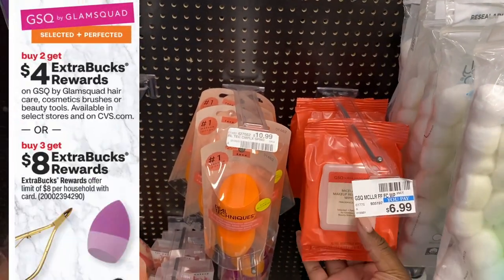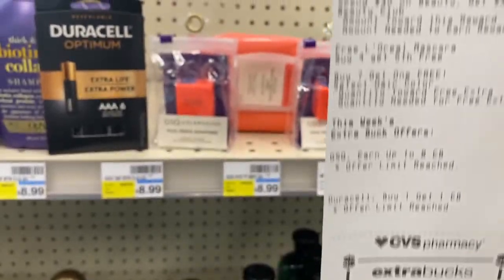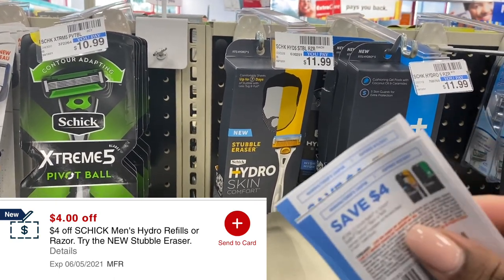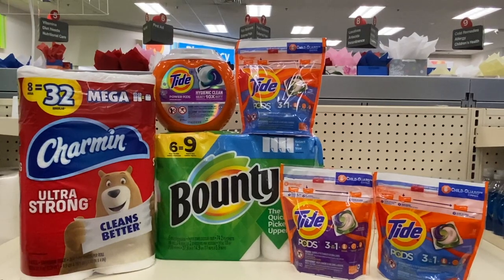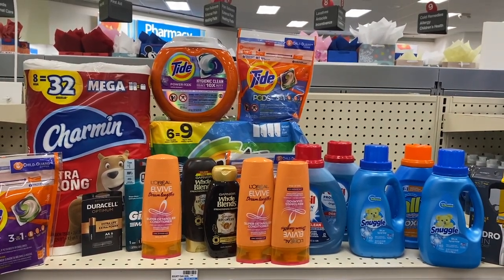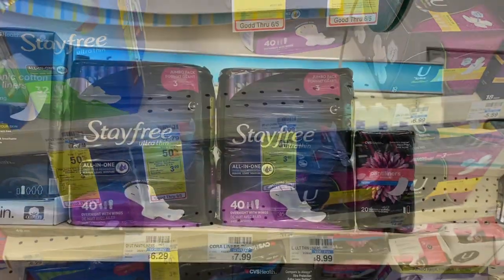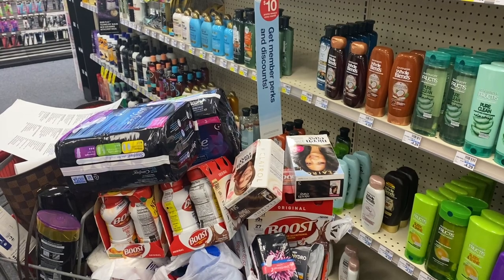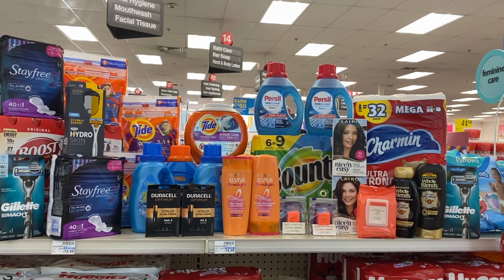CVS Free & Cheap Coupon Deals & Haul | 5/30 - 6/5 | $300 in Products for $9! 🙌🏽